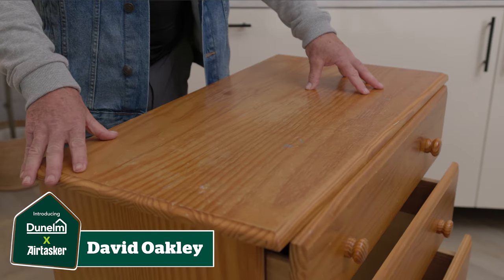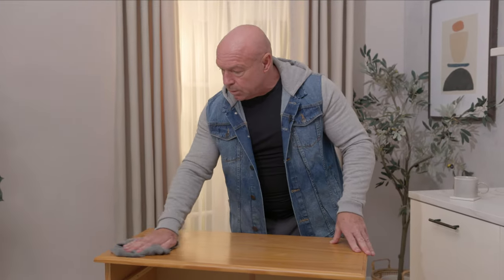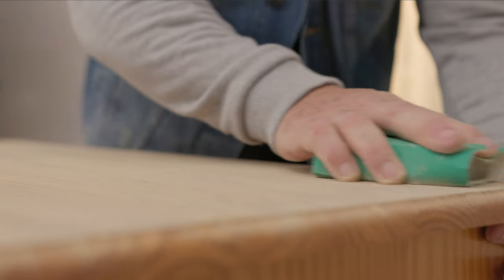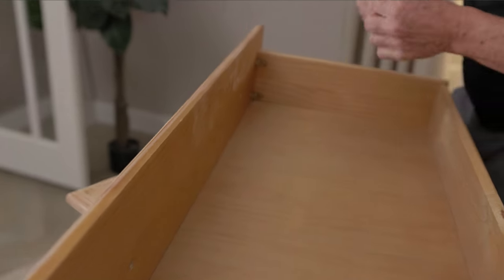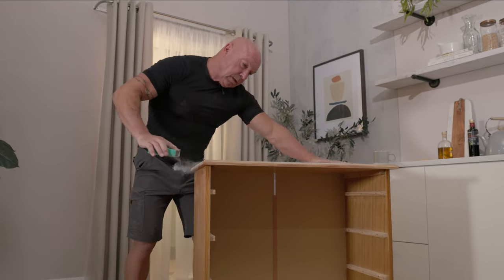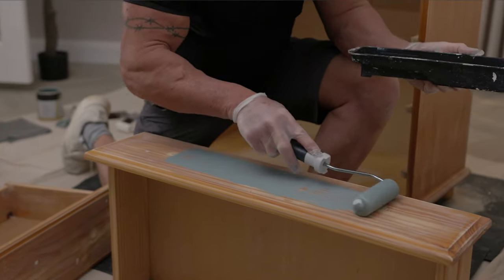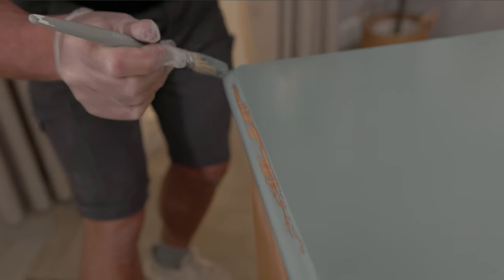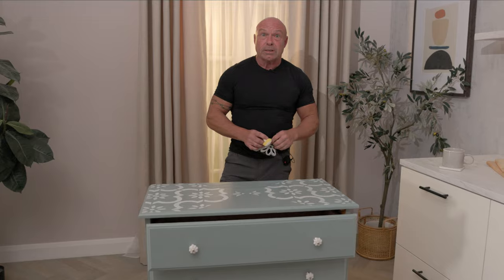How to upcycle an old chest of drawers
Check out how to get creative and upcycle a pre-loved piece of furniture with David from Airtasker.

Nervous about tackling this yourself? Find a skilled local expert like David who can help you with your repair or upcycling task!